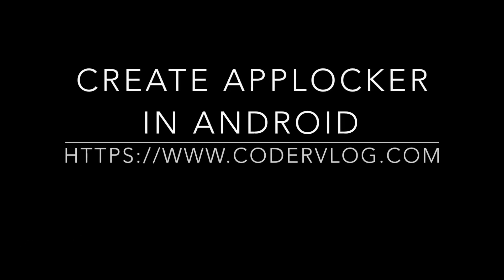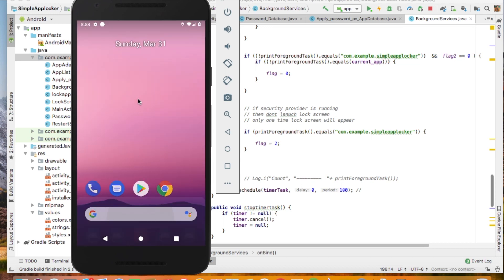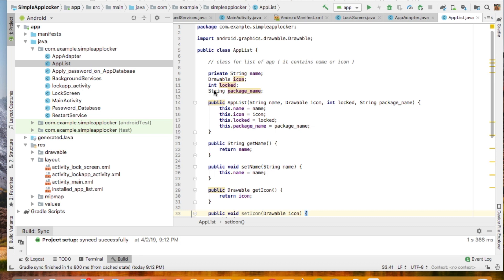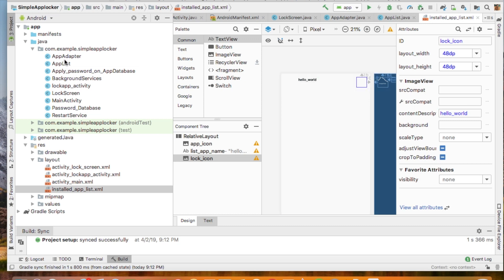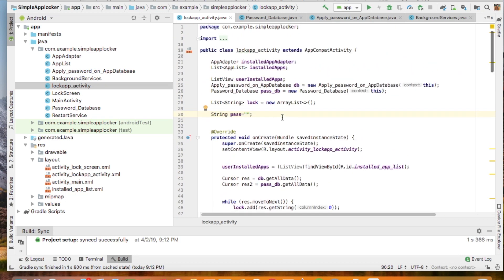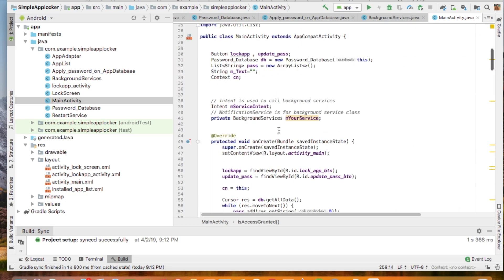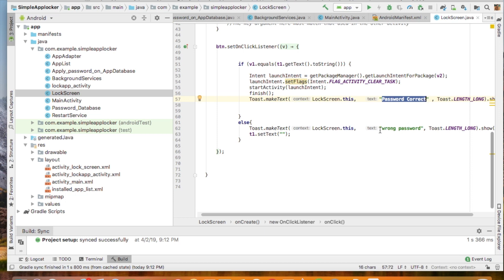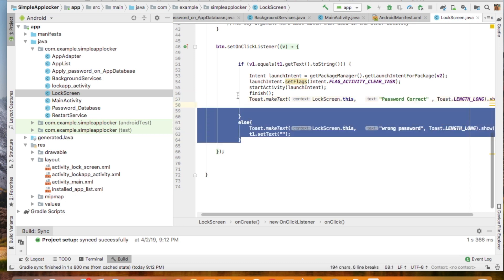How to make App locker in Android studio Oreo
My favorite Gadgets :

1. keyboard
2.  Mic
3.  Laptop
4. DSLR
5. Mobile
6. Mouse

To create app locker you need consider 5 things

  1. Usage Stats Services
  2. Background Services
  3. Broadcast Receiver
  4. Sqlite Database
  5. Lock Screen

Usage Stats Services is used for telling which app is running on android device at current time, so we can detect our password protect app using this services. The purpose of background services is to launch lock screen when password protect app is detected, similarly broadcast receiver is used for regenerating your background service when your background services are destroyed during android phone restart or shut down. Sqlite database is used for saving your password and list of password protect apps package name data. Lock screen help admin to provide security by avoid third person to use their app.

udemy course coming soon